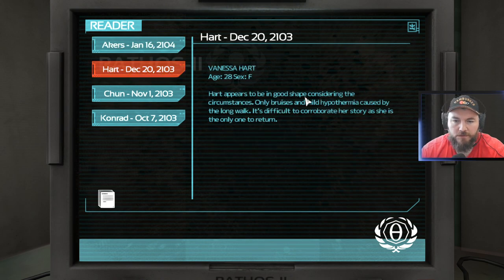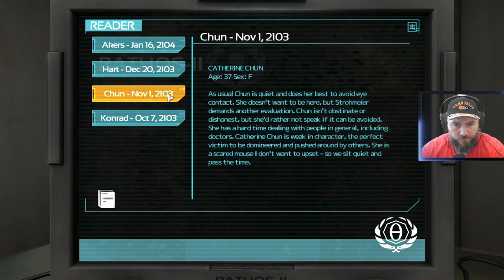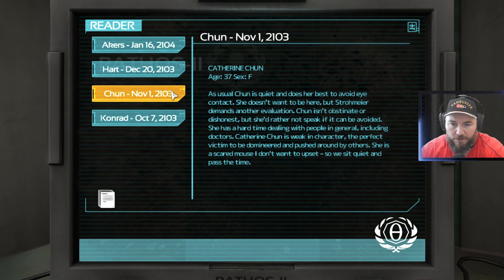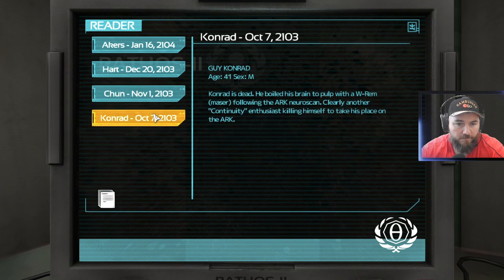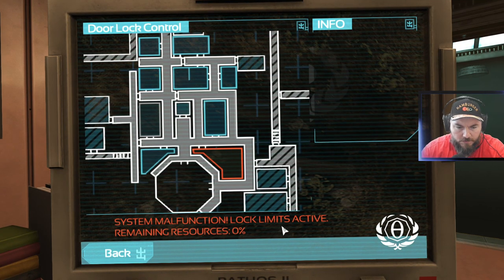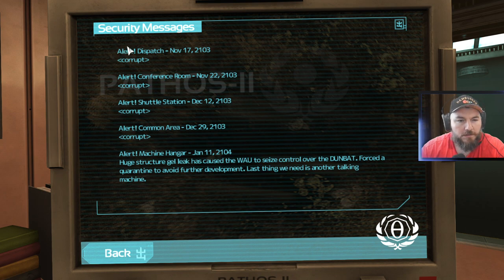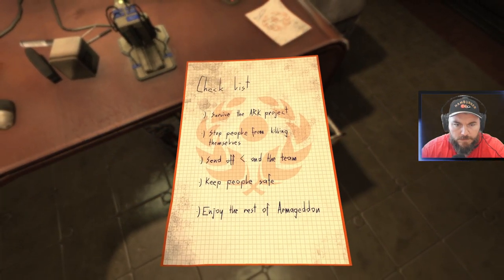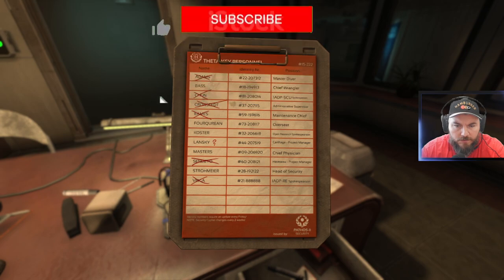Connecting The Dots: Unveiling the MysterieS of Soma Part 8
Join us for Part 8 of Connecting the Dots: Unveiling the Mysteries of Soma. In this episode, we delve deeper into the secrets of Soma and uncover hidden connections. Tune in to expand your knowledge and understanding!

Soma Walkthrough Gameplay Part 8. Welcome to the official series of the Soma this series will include the full game story, Soma review and first impressions. This Soma series will include the full game story walkthrough with all boss fights, all upgrades, and missions.

SOMA is a survival horror video game game developed by Frictional Games. It was released on September 22, 2015. Its title originates from the Greek word σῶμα (soma) which refers to the body, specifically the body as distinct from the mind or the soul.

Join us as we revisit the game Soma, 9 years later. Discover how this popular game has stood the test of time and see if it's still worth playing today!

let me know what other kinds of games you would like to see
🖥️ PC Specs:
CPU  :  13th Gen Intel(R) Core(TM) i7-13700K   3.40 GHz
 Motherboard:  MSI MAG B760M MORTAR WIFI DDR4(MS-7E01)
Ram: Dskill trident z Neo 32GB DDR4 3600MHz
AIO: Cpu fan Aio Gamdias  Aura GL240 RGB
GPU:  Asus RTX 4070 Dual gaming oc 12GB
PSU:  MSI MAG A750BN  750W
Case:  Magic GM01 White 4XRGB fans
SSD:  SSD MSI Spatium